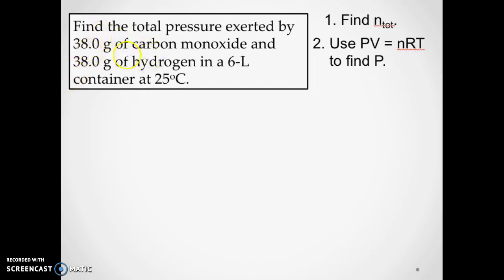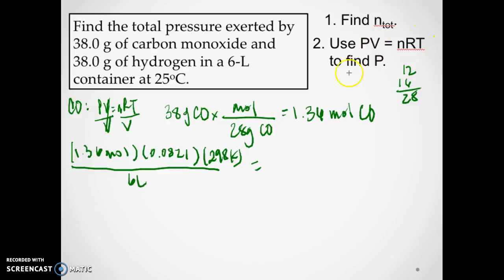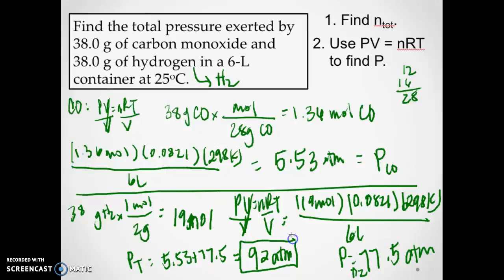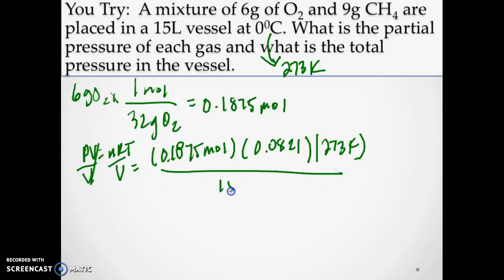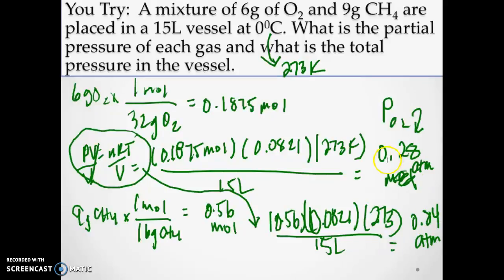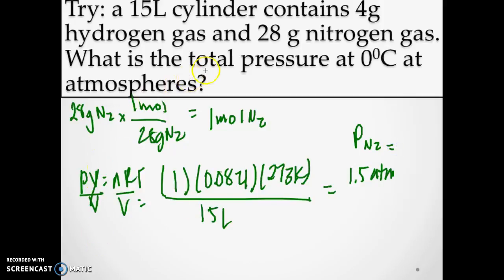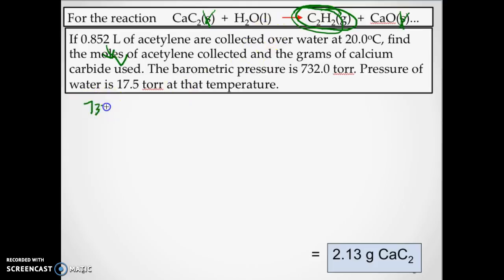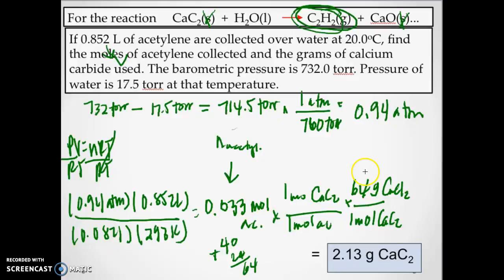More Ideal Gas Stoichiometry Problems